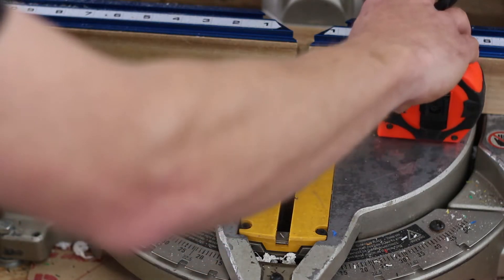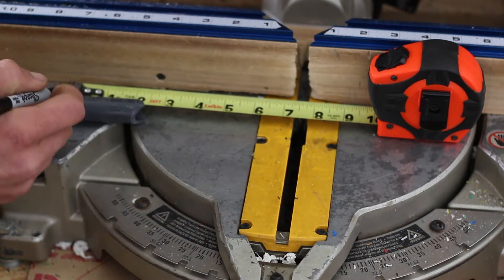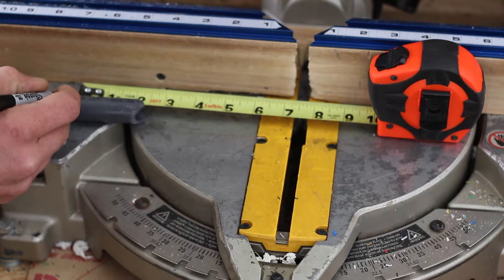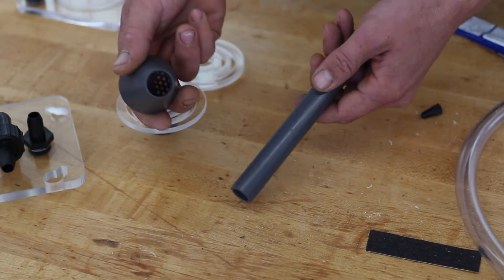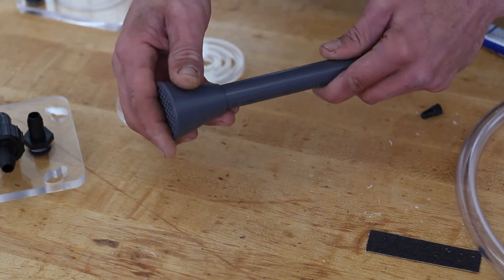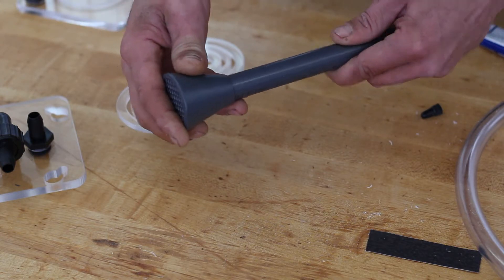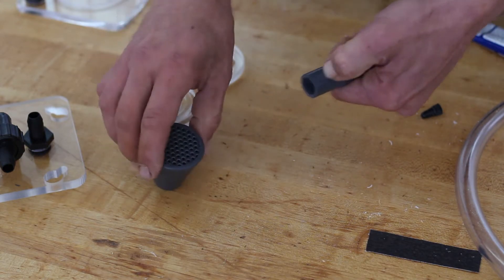Avast Marine Biopellet Nozzle installation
A quick overview of how to install a Biopellet Nozzle on one of our media reactors